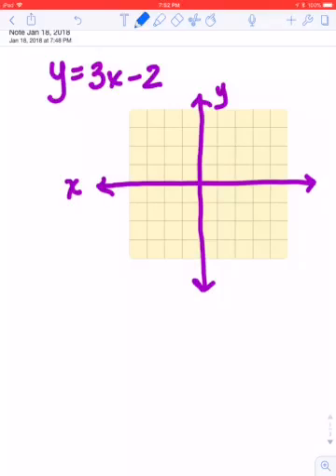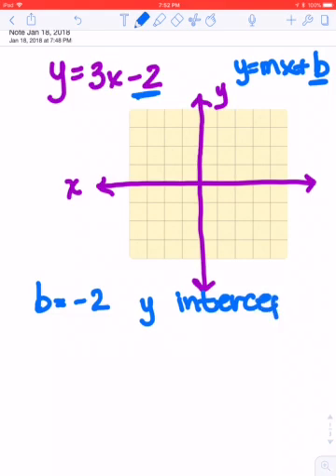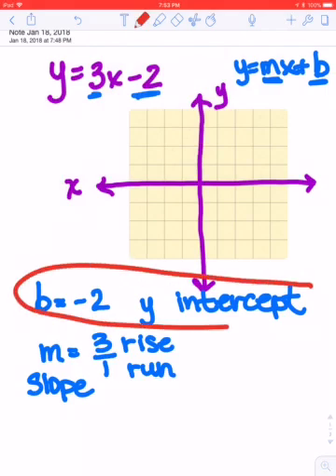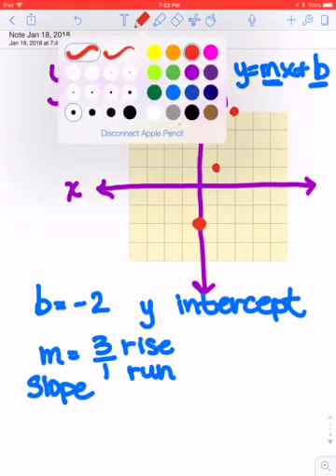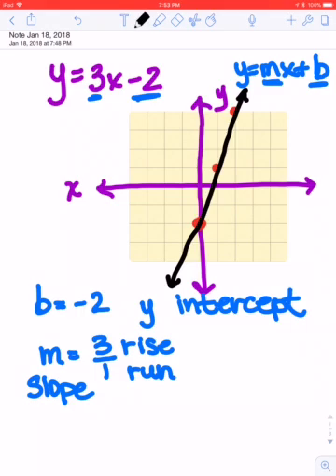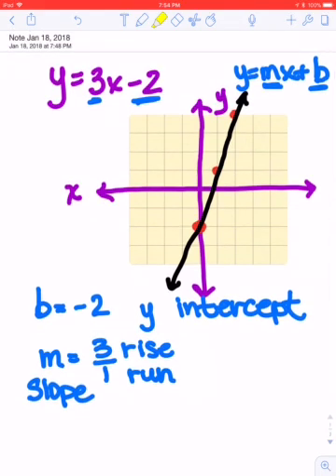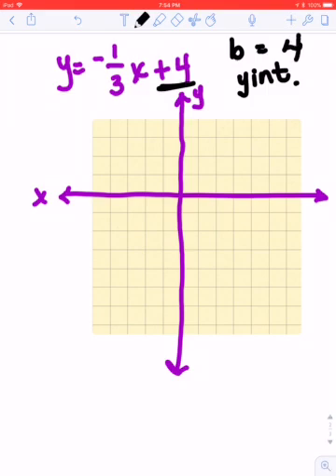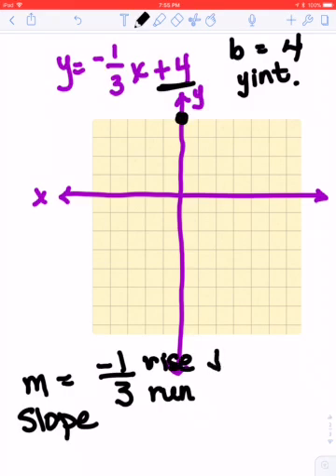Graphing a linear function from slope intercept form